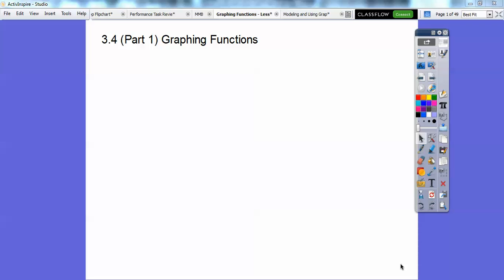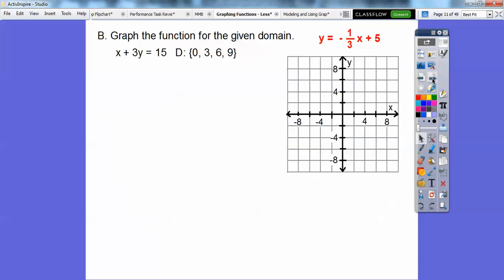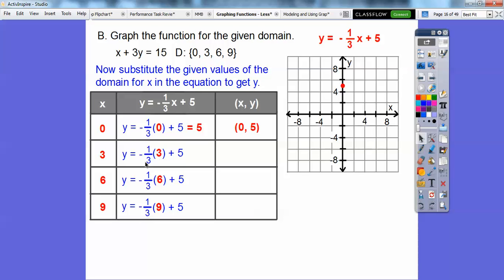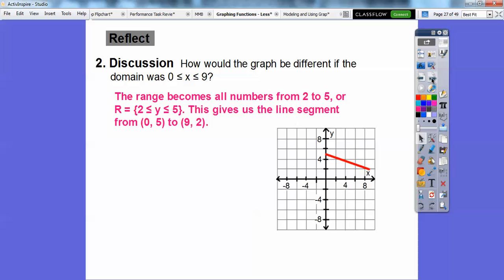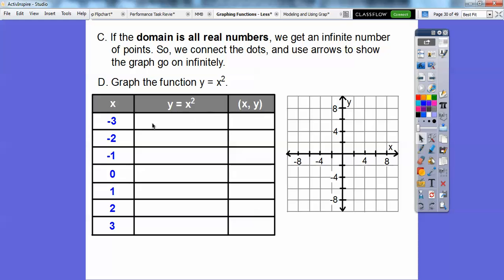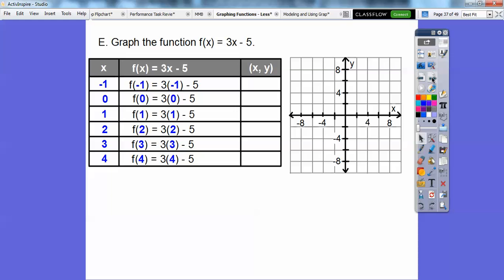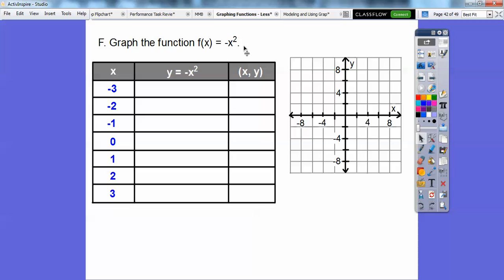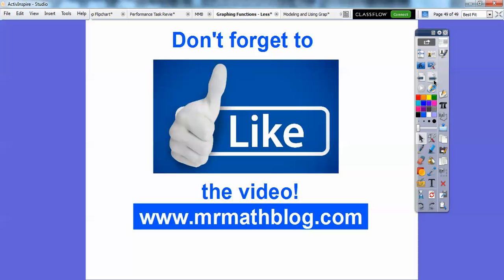Graphing Functions - Lesson 3.4 (Part 1)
This lesson lets us plug numbers into a function to then graph.